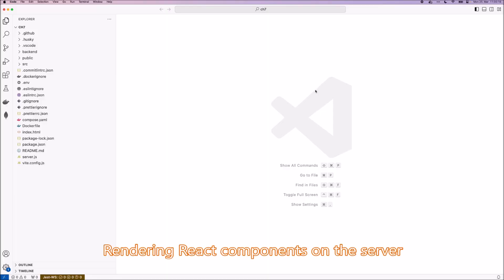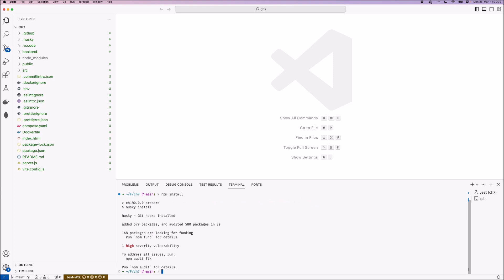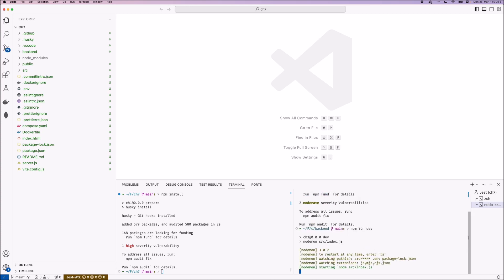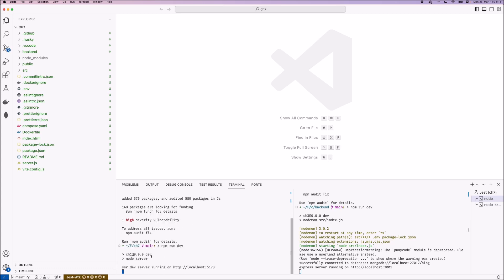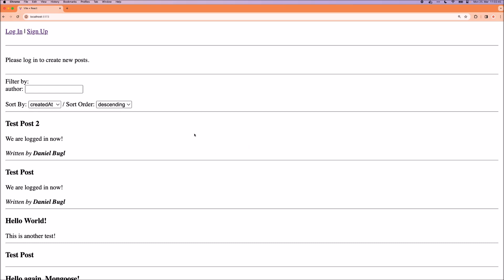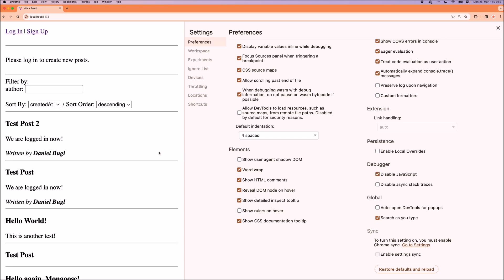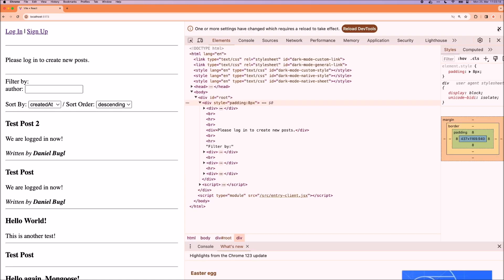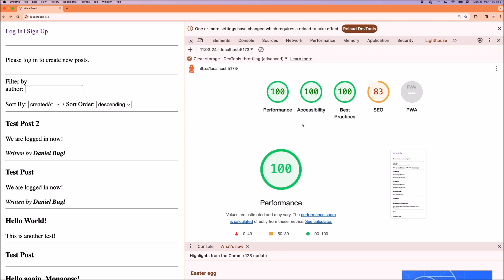Modern Full-Stack React Projects | 7. Improving the Load Time Using Server-Side Rendering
This is the “Code in Action” video for chapter 7 of Modern Full-Stack React Projects by Daniel Bugl, published by Packt. It includes the following topics:
00:12 Rendering React components on the server

This book is a complete guide to full-stack web development, helping frontend developers advance in their career and make them better understand the creation and integration of backend systems.

Video created by Daniel Bugl